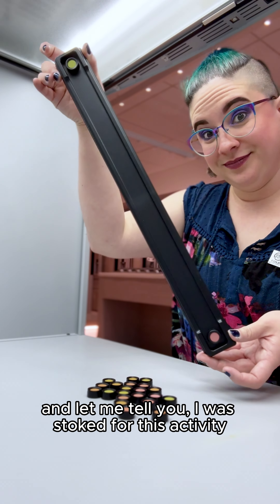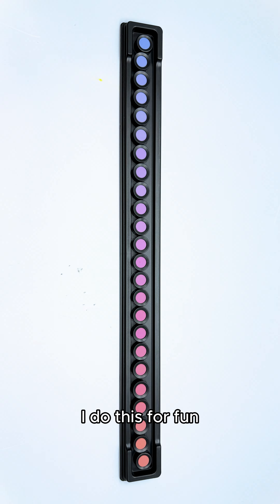Electrolux Vlog, Episode 14: Designing a Washing Machine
Any activity where I get to be creative is going to be one of my favorites!